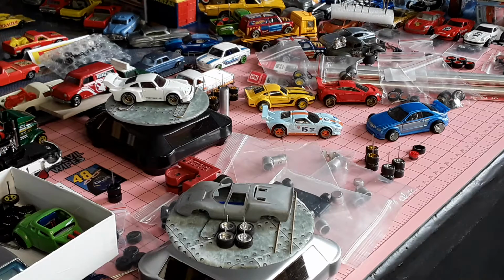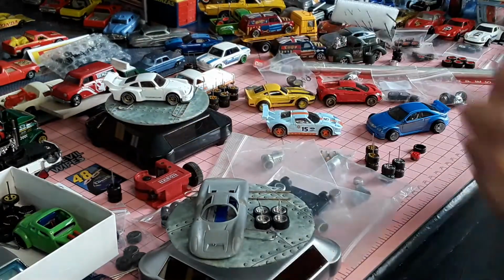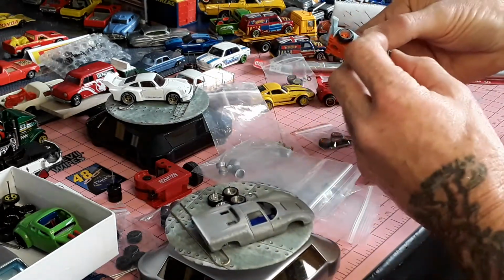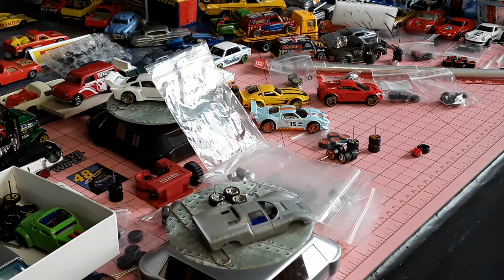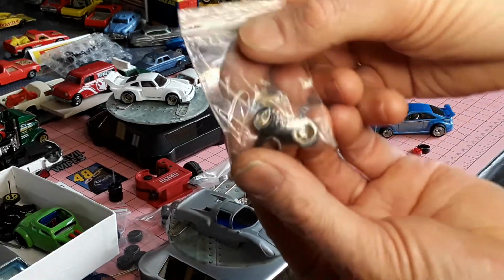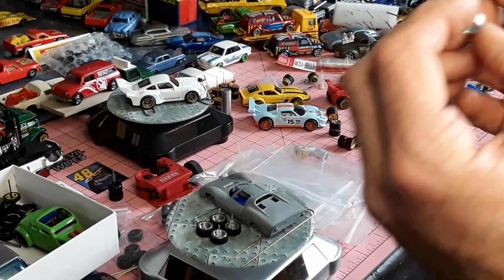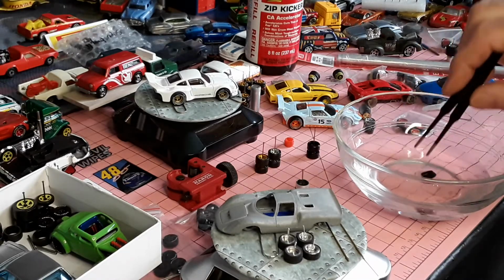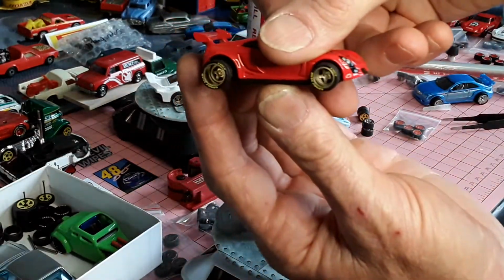EP #55 DIY TUTORIAL Hot looking Alloy wheels 1:64 Scale Hotwheels Matchbox Tomica + more MA 14+ ONLY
EP #55 DIY TUTORIAL Alloy wheels 1:64 Scale Hotwheels Matchbox Tomica + MA 14+ ONLY

Hi Everyone

And a big warm Welcome to Our New subscribers, thankyou for your support, as we really do appreciate you all, New and Old

EP #55 In this Episode we show you a DIY Tutorial on how we build our Awesome Hot Alloy wheels, Scale 1:64, so suits all sorts of cars this size and Brands, these are samples we have made to send to the Manufacturer to now be made in bulk 50,000 each style is MOQ, so we are hoping the final cost for Resale will be awesome, this is what we are trying to aim for, plus also some alloy wheels with the full size tyres, and they roll nicely also, these can be fitted under the body buy cutting the base or making a wide body, let us know your thoughts and which wheel is your favorite.

These New Alloy wheel Kits and more will be on our website very soon, Mid October
Once the wheels are completed, then more styles made our next project see below

Next Project we are working on is Real good quality Painted and Raw 1:64 Scale People for diorama's plus all styles, drivers standing, plus sitting in driving position to fit into cars, workers just general people, video when this happens plus more wheels kits

Currently we also build custom wheels for lots of other people so let us know if you need some made for your next project.

Please Like Share and Subscribe and Hit the Bell as it Helps our channel grow, Plus also this way you dont miss any videos, as you will be the first to know.

All the best Take care everyone